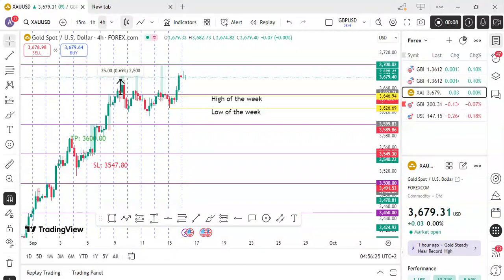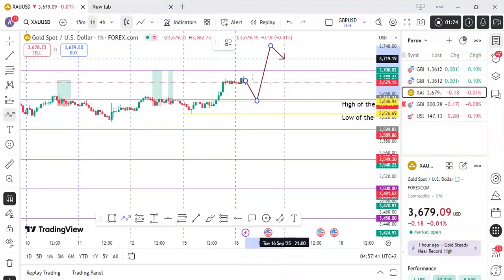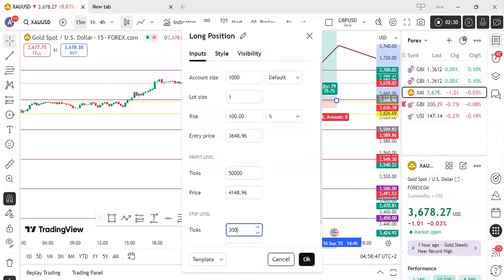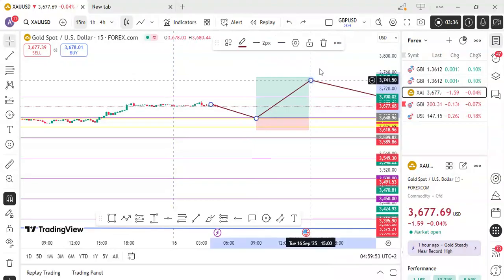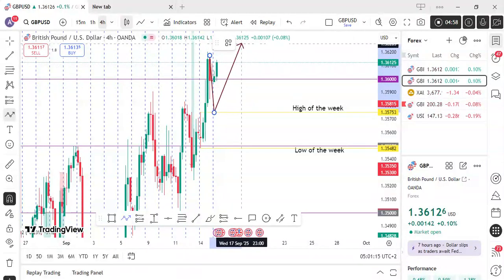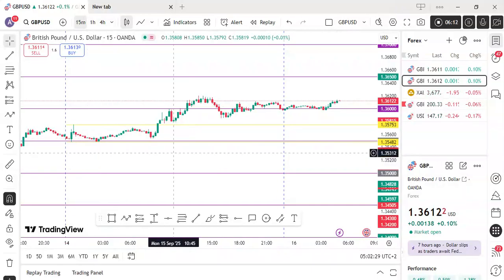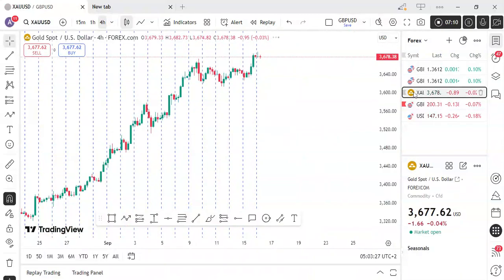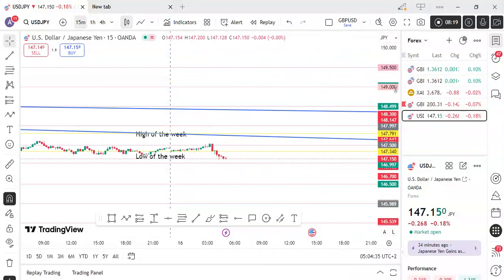My Bias on XAUUSD, GBPUSD & USDJPY | Waiting for Pullbacks & Setups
Here’s my weekly bias on XAUUSD, GBPUSD and USDJPY after marking my highs and lows of the week.

Waiting for pullback before longing Gold (XAUUSD)

Waiting for pullback before longing GBPUSD

Looking for shorts on USDJPY

📌 Always wait for confirmation before executing your trades.

💡 Documenting my trading journey – join me as I share my process, discipline, and lessons learned along the way.